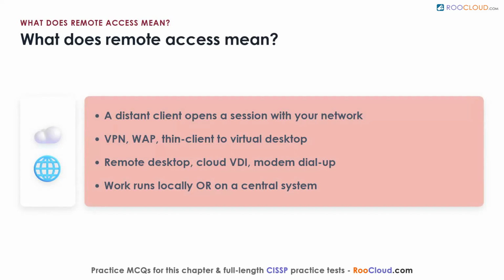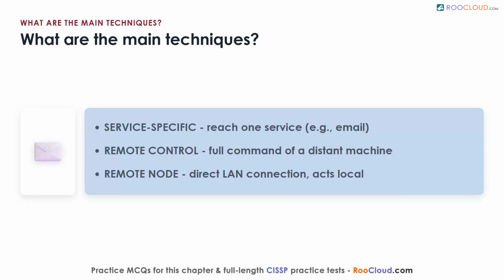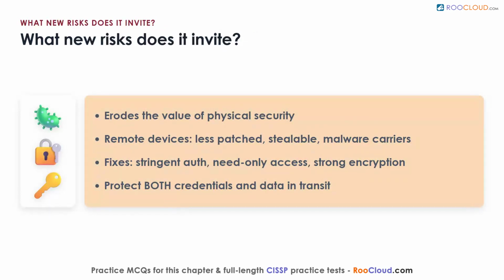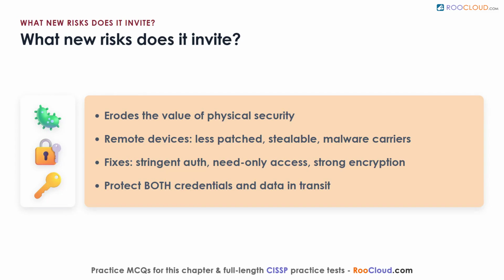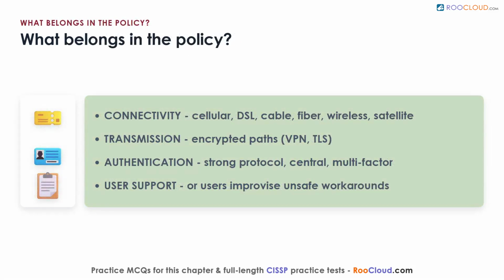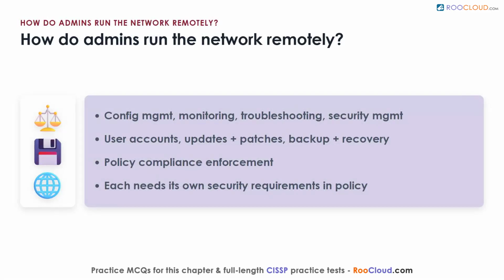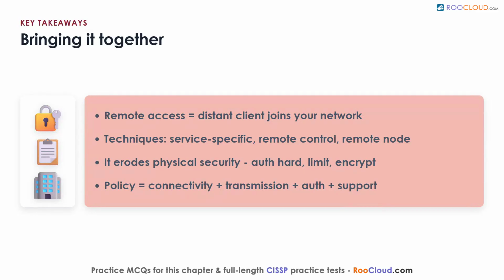CISSP 12.3 - Remote Access Security Management - Exam Prep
Preparing for the ISC2 CISSP exam? In this lesson we break down Remote Access Security Management - Domain 4: Communication and Network Security.

Because your network no longer stops at the office walls. Picture a design firm where staff log in from home, from cafes, and from airport lounges.

- What remote access means
- The main remote access techniques
- New risks remote access invites
- The remote access security policy
- Remote network administrative functions

CHAPTERS:
0:00 Remote Access Security Management
0:10 In this session
0:32 Why this matters
0:54 What does remote access mean?
1:34 What are the main techniques?
2:12 What new risks does it invite?
2:55 What belongs in the policy?
3:54 How do admins run the network remotely?
4:42 Bringing it together
5:23 CISSP Chapter wise Practice Questions and Full-length Tests at RooCloud.com